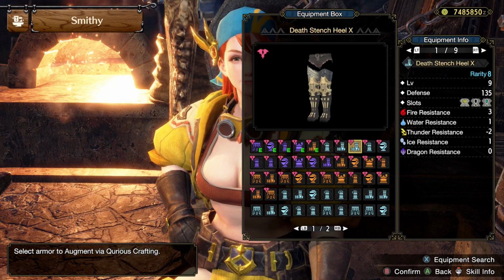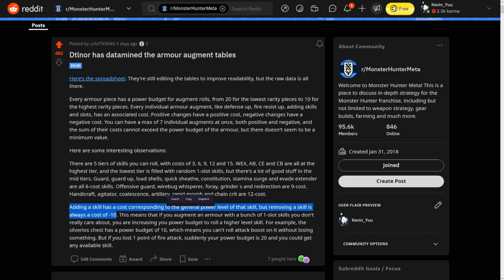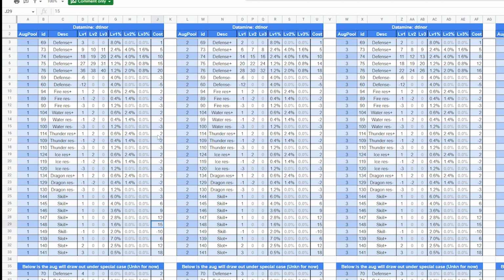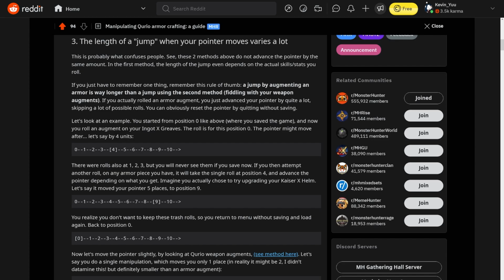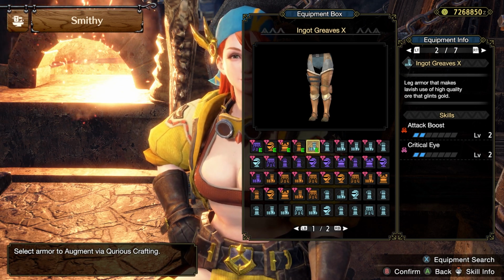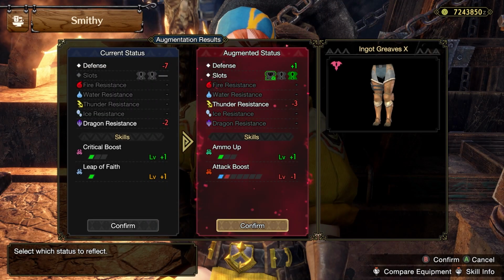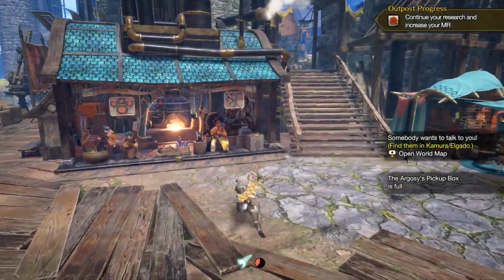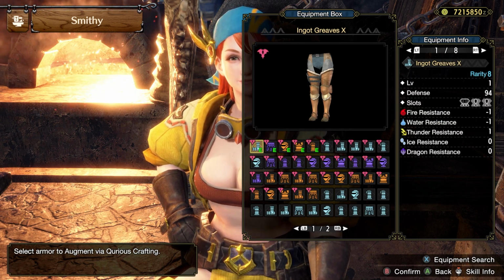[MHR:S] THE COMPLETE GUIDE TO QURIOUS CRAFTING! - Title Update 1.0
This is a comprehensive guide to armor augmentation- in today's video we will discuss exactly what qurious crafting is, how it works, what you can expect from it, and how to optimize augmentation rolls to get the most out of your afflicted materials!

PSA: IF YOU GET A GOD ROLL BUT STILL WANT TO ROLL MORE SKILLS ON AN ARMOR PIECE, JUST KEEP THE GOD ROLL AND MAKE A DUPLICATE OF THE SAME ARMOR SO YOU CAN HAVE MULTIPLE GOOD ROLLS. It's definitely not a normal thing to craft multiple of the same armor so it sounds counterintuitive at first but seriously just make more of the same armor if you want to keep an augment.

God-tier art of Minayle in the thumbnail by Jon__Eve
Timestamps:

00:00 Highlights
00:50 Video Overview
01:34 Qurious Crafting
02:39 How augmentation rolls work
05:08 Datamined Augmentation Tables
06:55 ARMOR SKILLS AVAILABLE FROM AUGMENTS
09:12 How to save scum for armor augments
11:09 Manipulating Qurio Armor Crafting
16:16 Uncut footage of armor augmenting
29:47 Outro